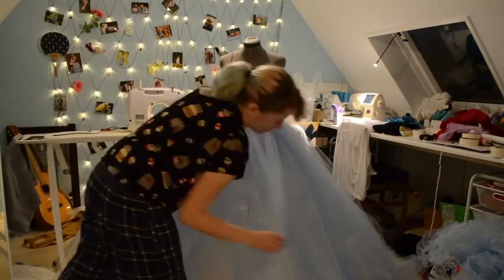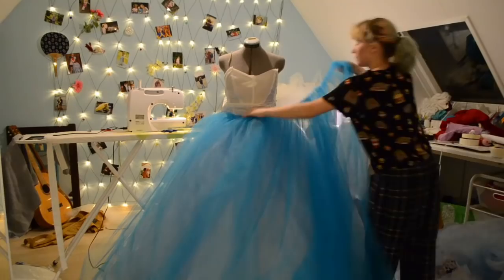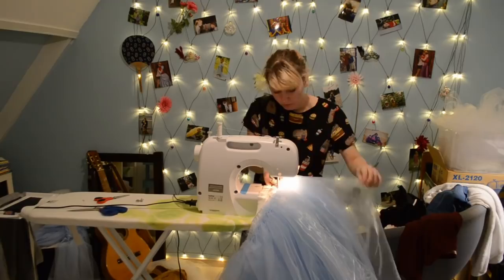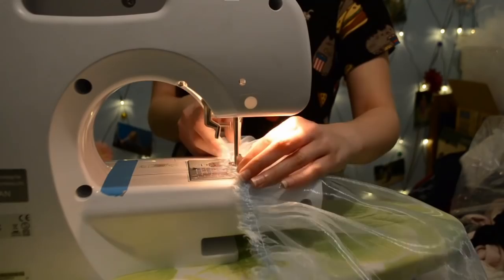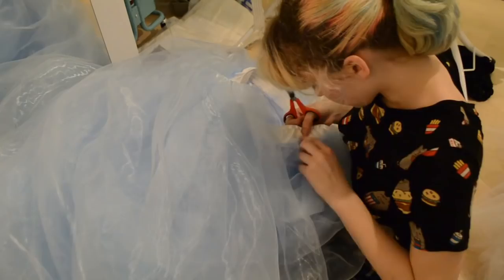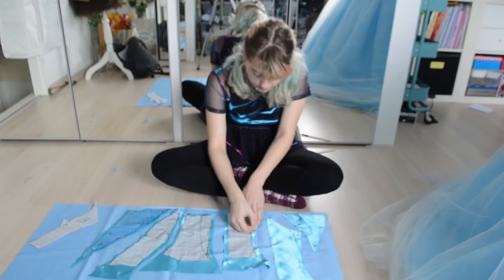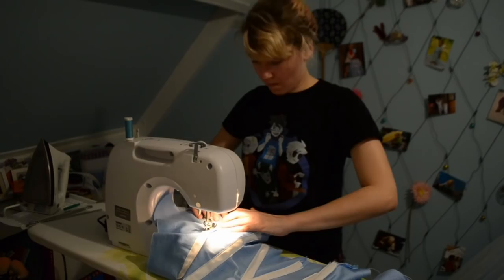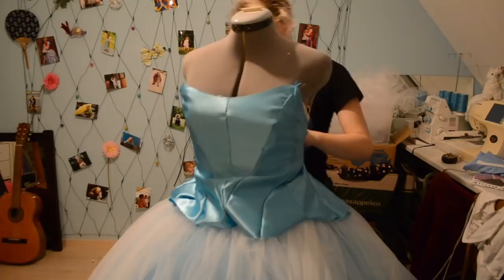Ballgown making | Progress log #3 | Skirt and Bodice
So sorry this took so long! Thank you all for bearing with me and getting to 2k subscribers!

For everyone commenting when I'll be taking pictures and videos of the finished product: Hopefully soon; with spring here, the weather is finally clearing up but I have yet to find a suitable location and suitable models. As soon as I have those two, I'll be posting some BTS videos of the photoshoot and maybe even some cool videos of the choreography I had planned along with the dresses.

As soon as my etsy shop opens, you'll be able to find it under the name Merellifluous, and I'll update my description to contain the link as well!